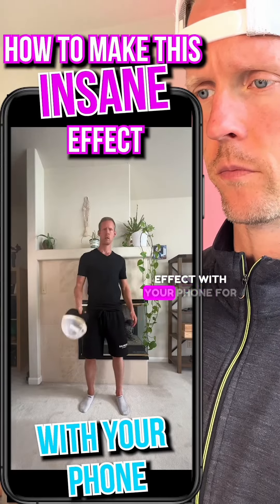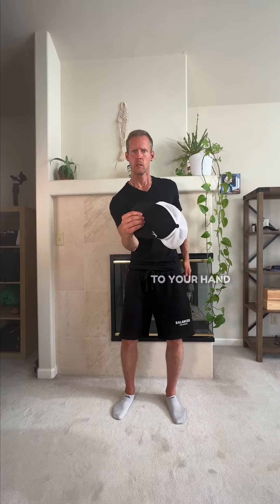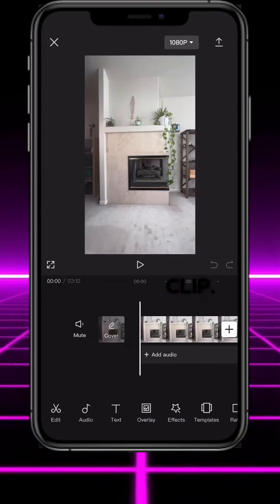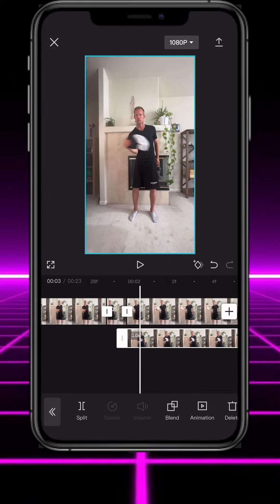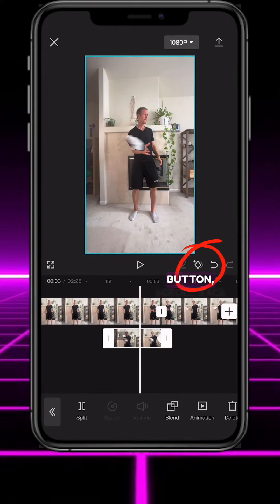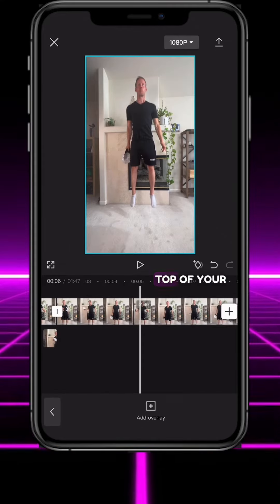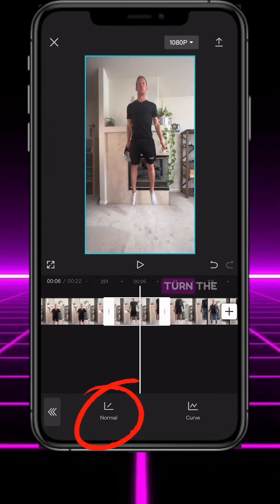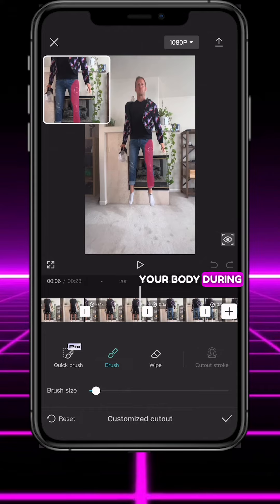Create this insane superhero outfit transition with your phone & CapCut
How to create this transition with just your phone. Detailed instructions 👇

Using a tripod get a shot of you pretending to catch something, like a hat

Then without moving, add that had to your hand and do the same catching motion

Then jump in the air, change one article of clothing, jump in the exact same position, and do that a couple more times until your outfit is complete

Open capcut and import your clip

Scroll to when you pretend to catch the hat, tap split, scroll to when have the hat in hand, tap split, and delete everything to the left

Tap the clip on the right, tap copy, then tap overlay

Freeze the clip at the beginning and delete the rest of it

Tap cutout, customized cutout, and draw over the hat to cut it out

Trim the clip so it ends when you actually catch your hat, tap the keyframe button, scroll back .2 seconds and move the hat offscreen

You should now have this

Now Scroll to a few frames before the top of your first jump and tap split, then a couple frames after, tap split again.

Then scroll to the next jump, tap split, before and after the peak jump, and delete everything to the left

Do that again for the third and fourth jumps so you’re left with this

Tap the first jumping clip, tap speed, normal, and turn down to .1 - then trim the clip to be .5 seconds long

Do the same for the rest of the jumping clips,

Then for each jumping clip, tap speed, make it smoother and better quality - now they should look like this

Just like the hat clip you did earlier, select the second jumping clip, tap copy, then overlay, and move it on top of the first jumping clip

cutout the new article of clothing With the custom cutout

Tap the keyframe button and adjust the position to fly in off the side of the screen and arrive right as you switch to that piece of clothing, just like with the hat

Add a shake effect to each time your clothes fly in

And you’re done, you should have something like this